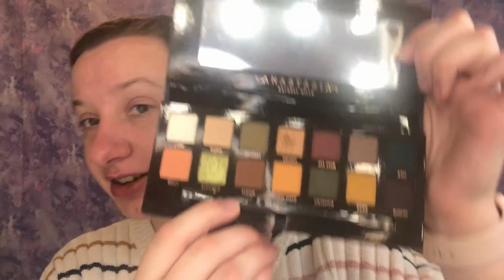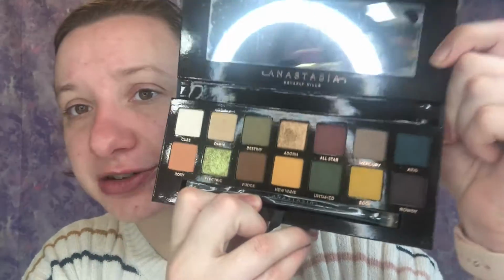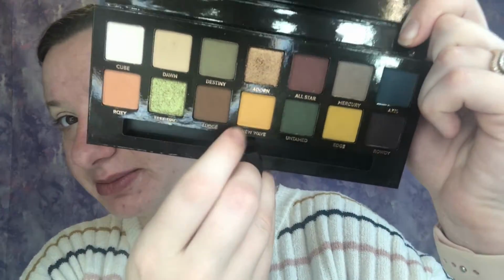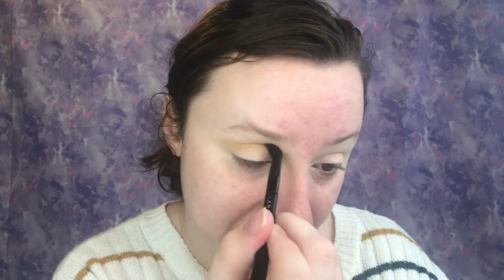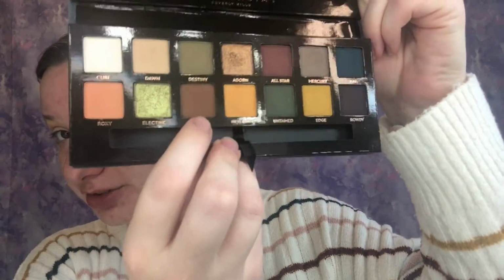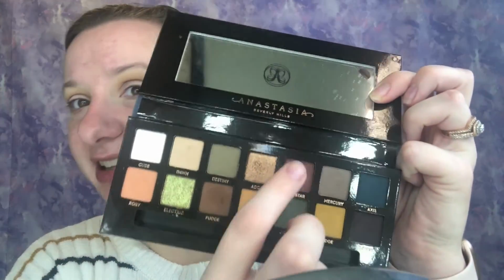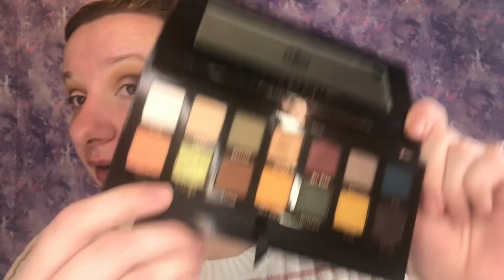Another Fall Eye Look!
Grab a snack, hot cocoa/coffee and get ready to watch me create this GORGEOUS fall eye look using the ABH Subculture Palette! This has become one of my most favorite looks!

Products Used:
ABH Subculture Palette: Discontinued but you can find them at TJMaxx/Marshalls a lot of times!

Benefit Precisely My Brow Pencil:

Maybelline Lash Sensational Luscious Mascara:

Nars Soft Matte Complete Concealer:

L'Oreal Infallible Freshwear 24hr Foundation

Physician's Formula Butter Bronzer:

Milani Rose Powder Blush:

Nabla Skin Glazing Highlighter: